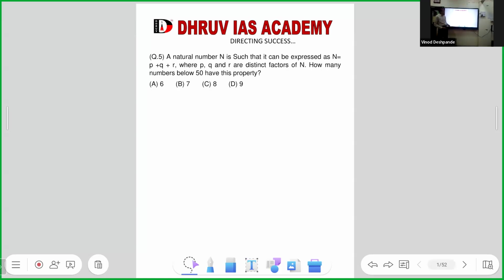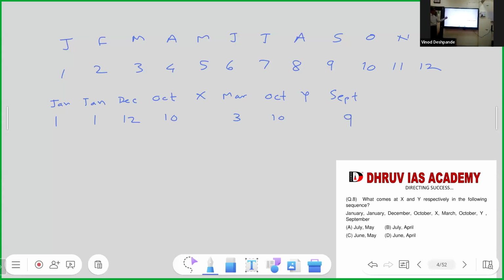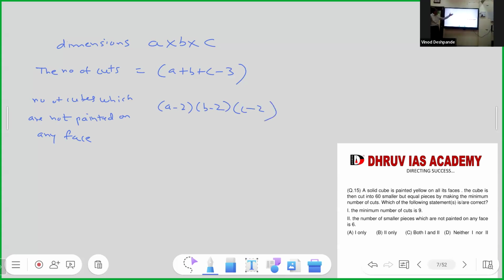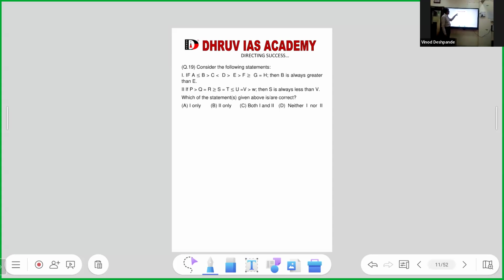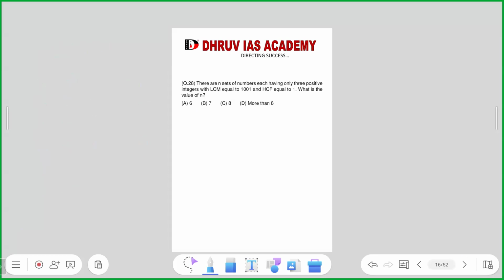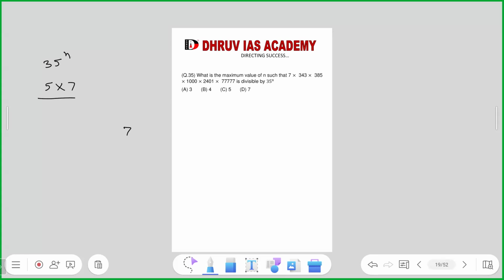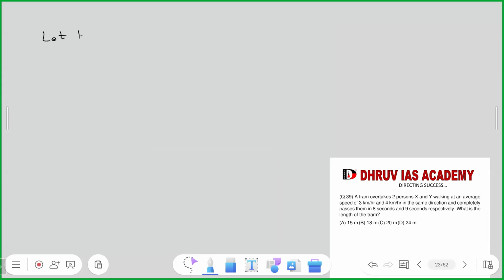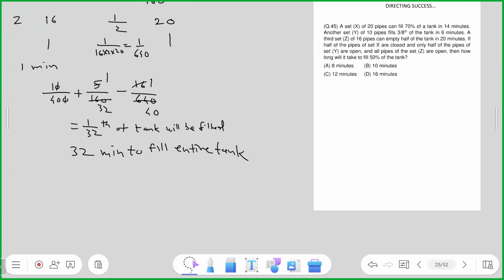CSE 2025 Paper 2 – Maths & Reasoning | Full Detailed Explanation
This video contains in-depth explanation of the Maths and Reasoning questions asked in CSE 2025 Paper 2. The video is focused on concept clarity, logic, and real-time solving of actual exam problems.

🧠 What’s Inside:
✅ Step-by-step solutions to every question
✅ Smart tricks and logical approaches
✅ Accurate score calculation for those who attempted the exam
✅ Ideal groundwork for future aspirants targeting Paper 2

📌 Why Watch?
Paper 2 may be qualifying in nature, but solving these questions sharpens your skills and gives you an edge for future stages of the exam.

🎯 Perfect for:
CSE 2025 candidates looking to evaluate their performance
Future aspirants building their basics in Maths & Reasoning